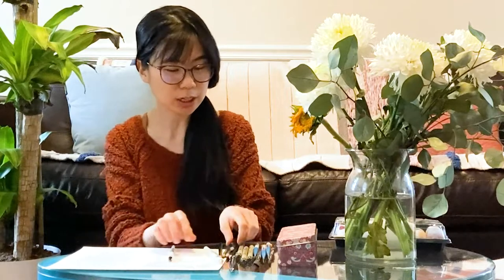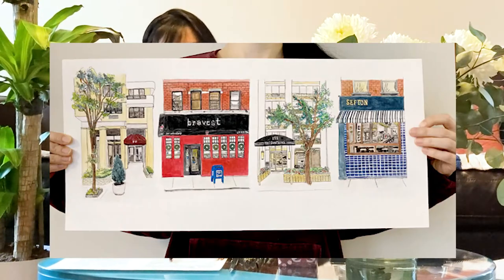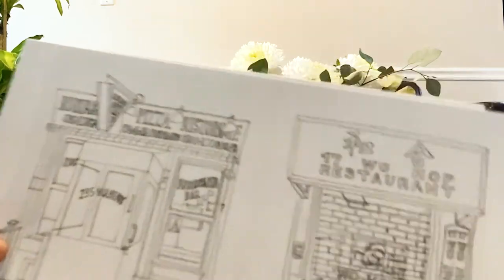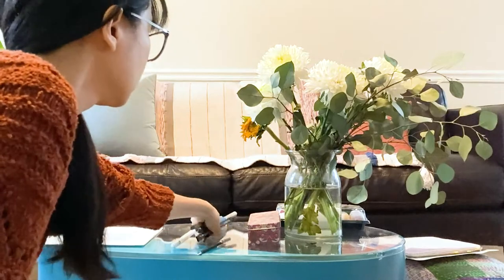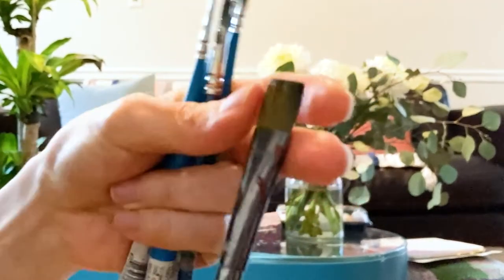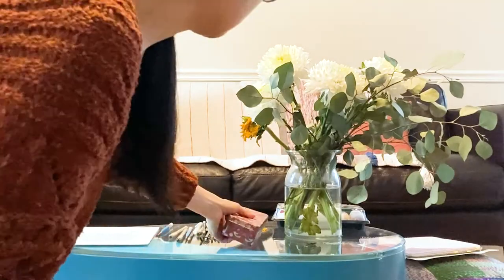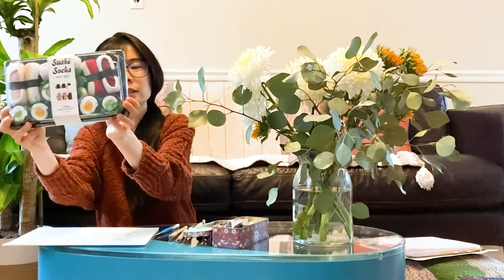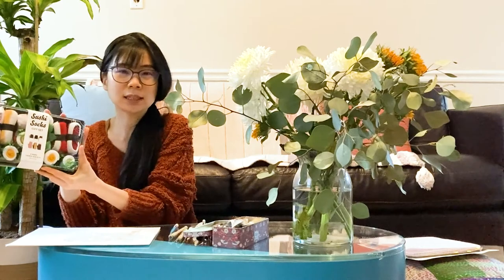Studio Vlog: Painting 21 Club NYC, My Go To Art Supplies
Today's art video is a drawing & painting, 21 Club NYC updates. Art supply links below, enjoy!
✨ GET 40 FREE LISTINGS WHEN YOU OPEN A NEW ETSY SHOP
MENTIONED VIDEOS
ABOUT ME
I'm NYK, an artist and designer who enjoys drawing interesting city storefronts and people.

🎨 Paint
- Holbein Acryla Gouache Lesson Set Of 18 20Ml or individual colors
- Holbein Acryla Gouache Lesson Set Of 12 20Ml
- Daniel Smith Extra Fine Watercolor - Angus McEwan Master Artist, Set of 10, 5 ml, Tubes

🖌️ Brushes
- Princeton brushes (set of 5)
- Princeton Select Series 3750 brushes (I use 0, 5/0, 10/0 often)

- 2 X Canson Watercolor Paper Pad, 9"x12", 30-Sheet, XL